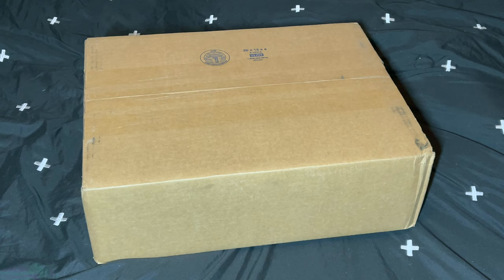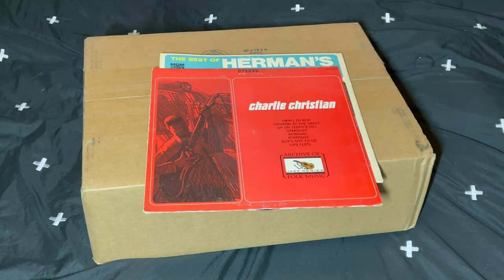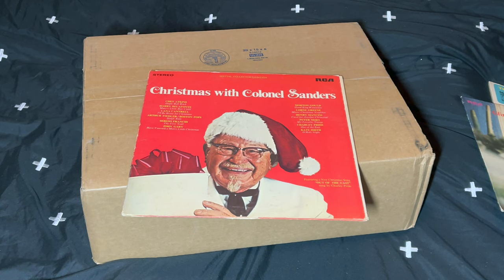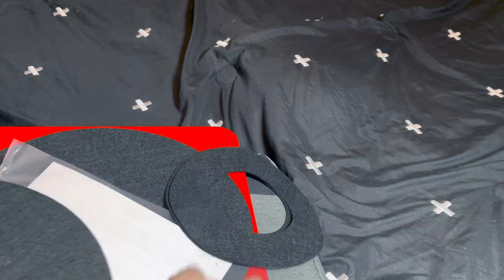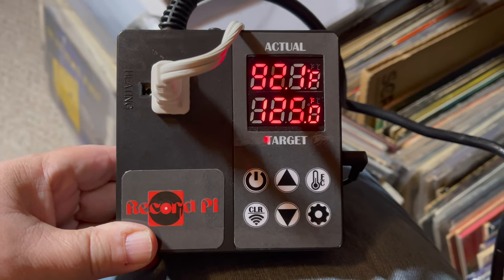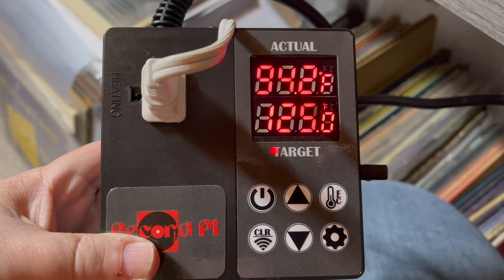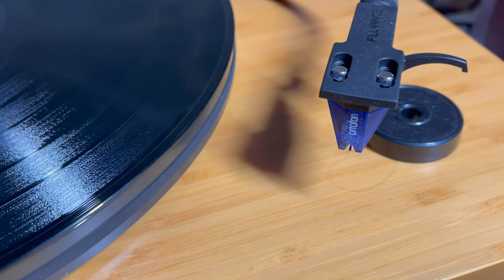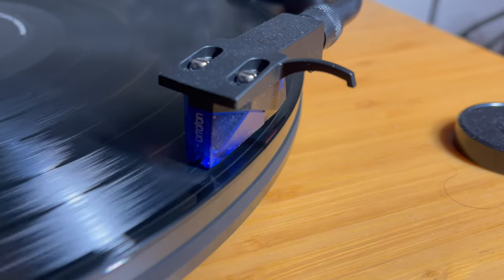Record Pi: A solution to warped vinyl albums? Unboxing and test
Joe takes advantage of a Black Friday deal to try to save a few warped albums with the Record Pi,  a device for flattening warped LPs. How does it work? Let's unbox it and give it a try!